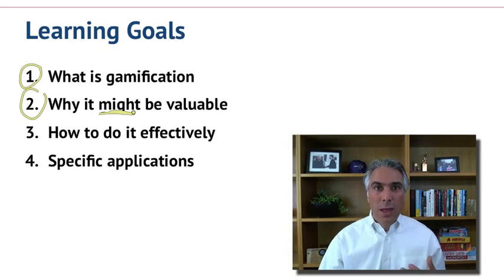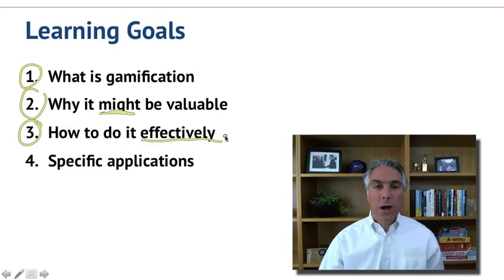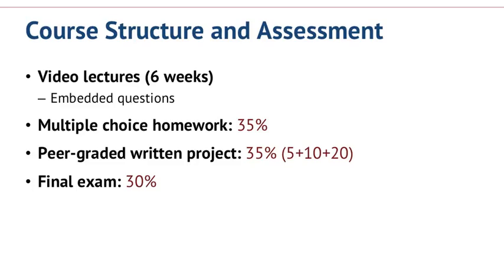1 2 1 2 Course Overview 953